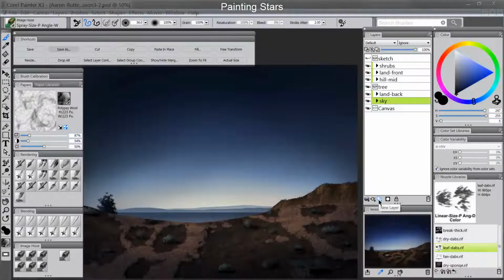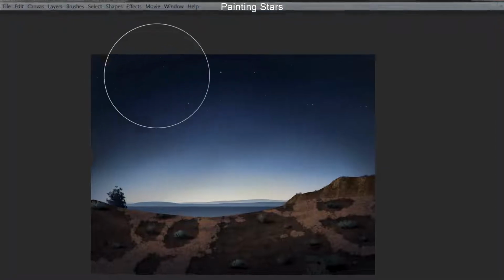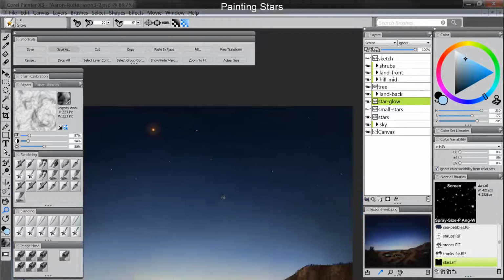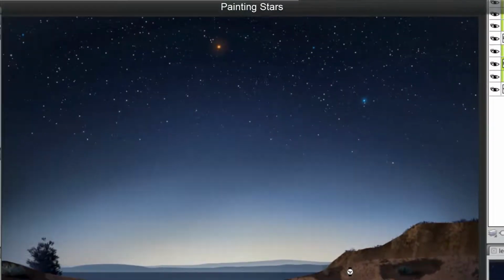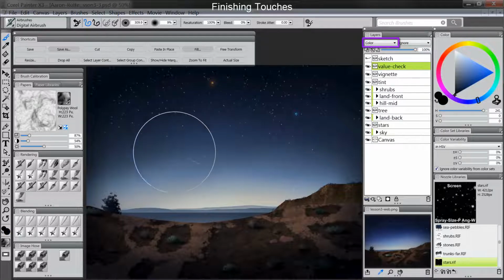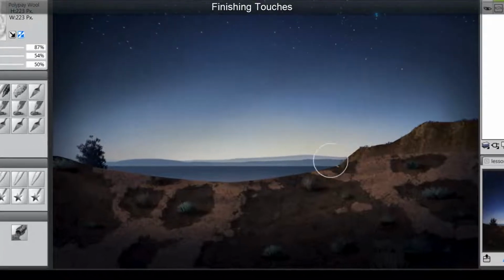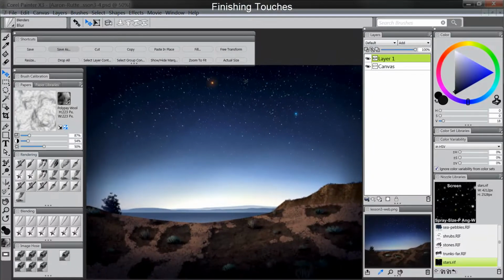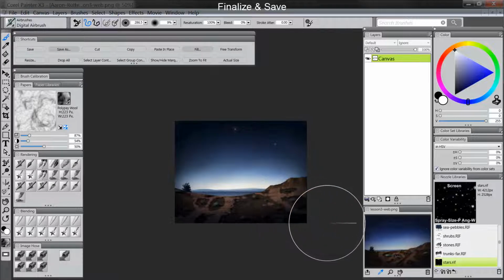How to Paint a Starry Desert Sky (Part 3/3) - Corel Painter X3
Learn how to paint a starry sky above a night desert landscape using Corel Painter X3 or later.